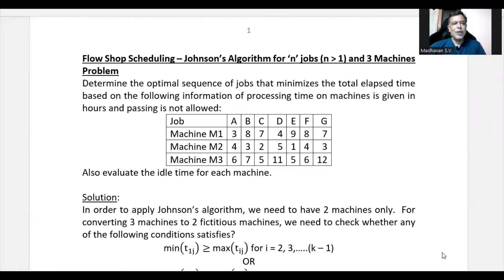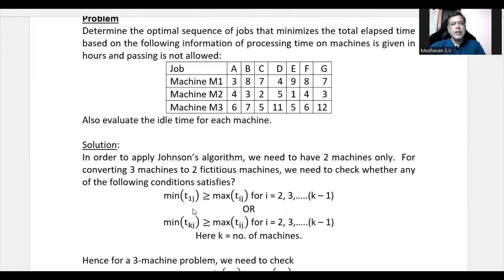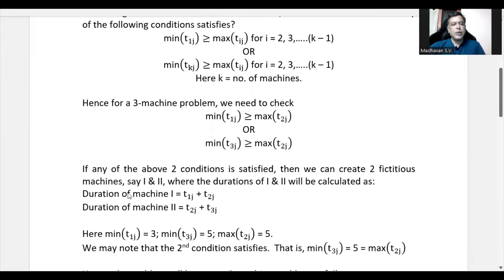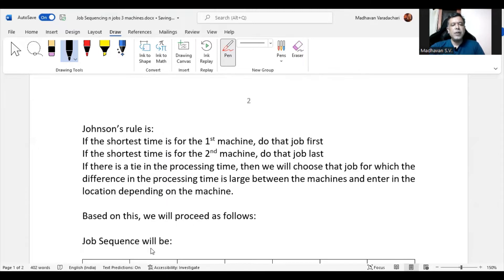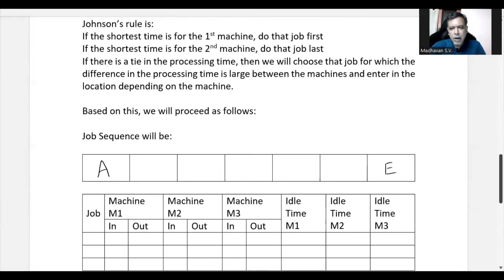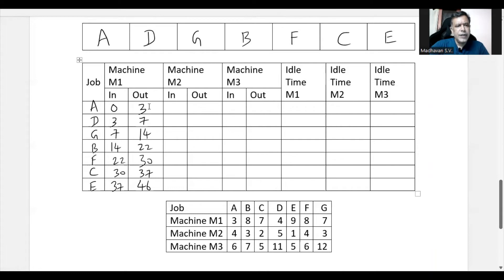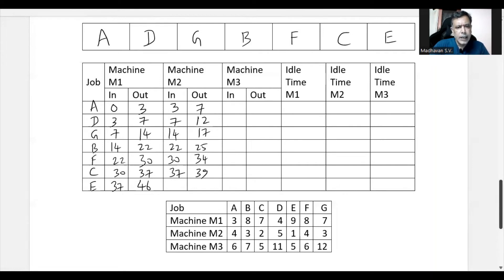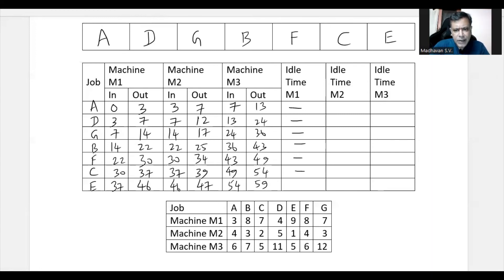Flow Shop Scheduling - Job Sequencing 'n' jobs - 3 machines - English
How to use Johnson's algorithm if there are 3 machines with 'n' jobs?  Subsequently how to find the idle time for each machine?